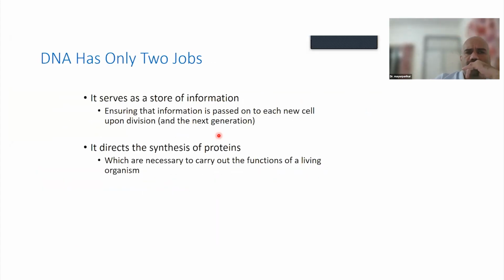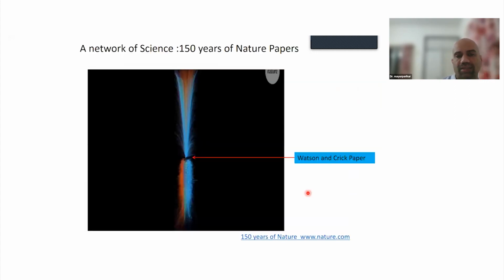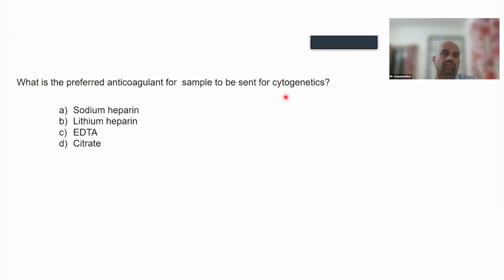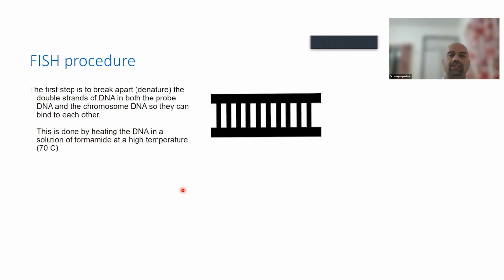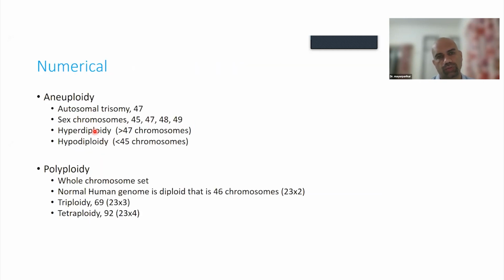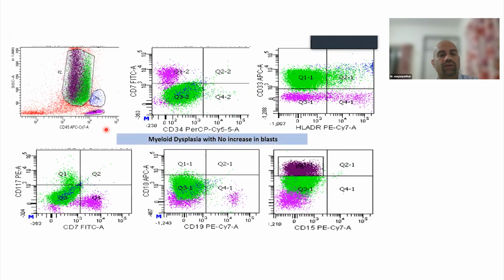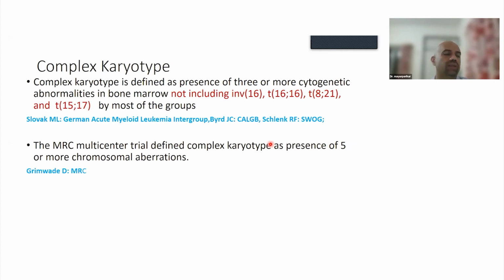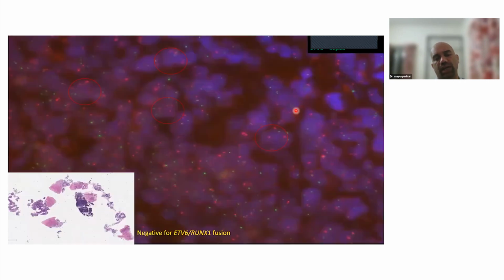20_Basics of Cytogenetics_8th February, 2023